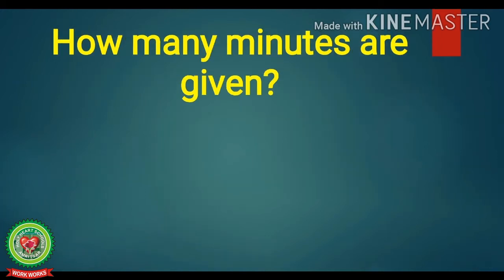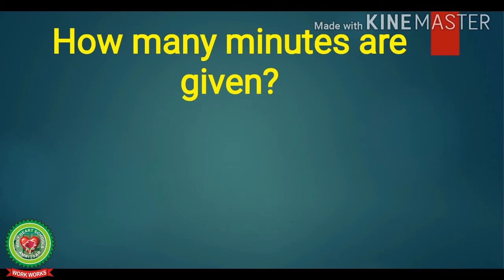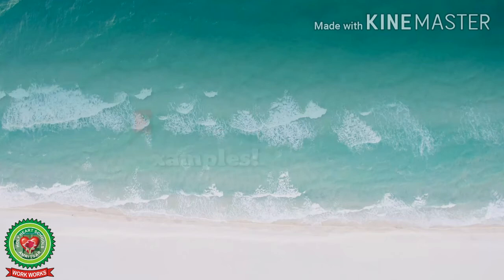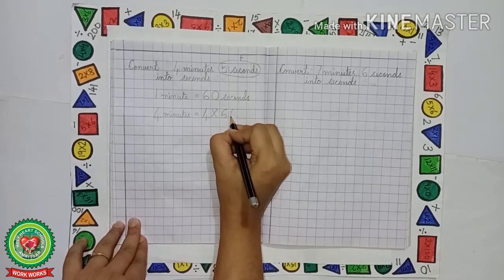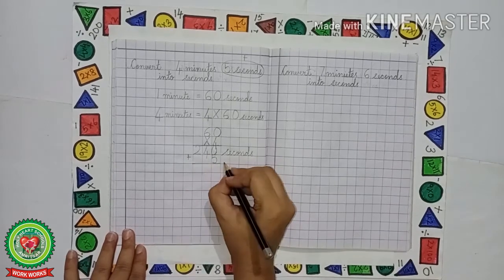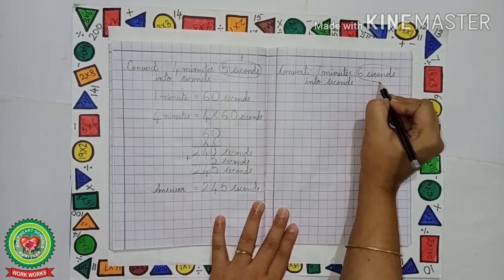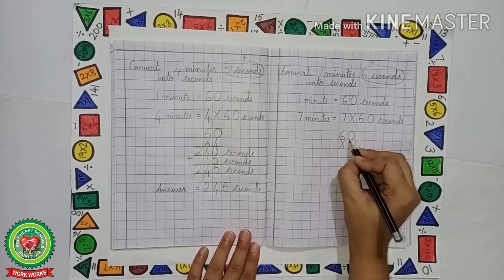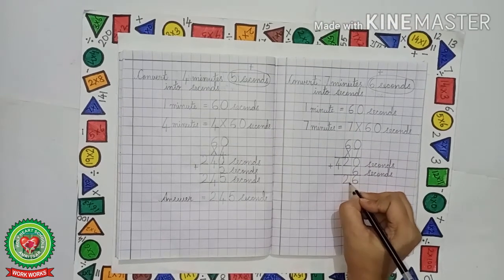Conversion of timeClass 3 Maths Holy Heart Schools